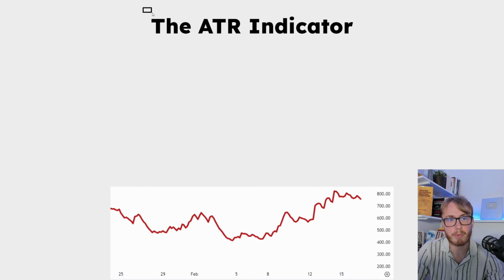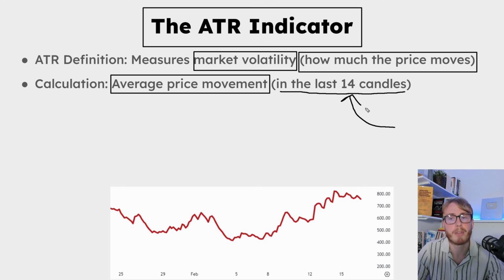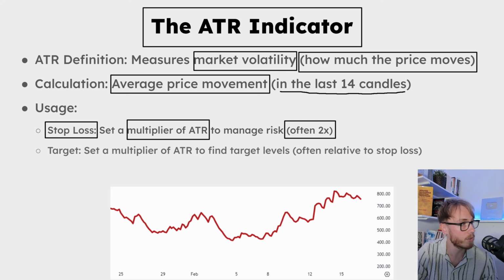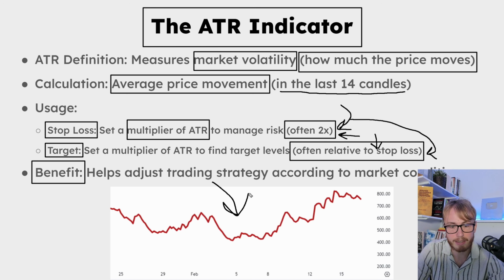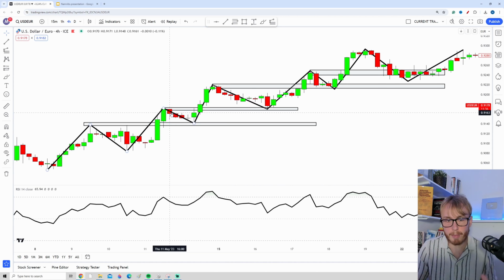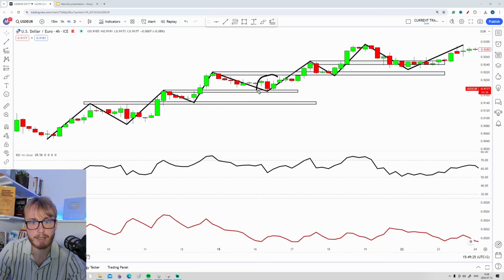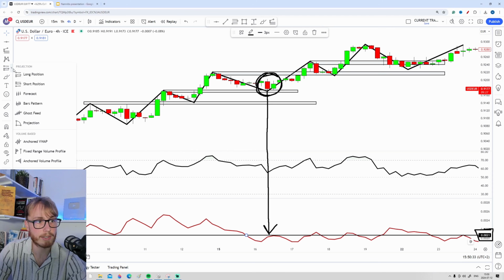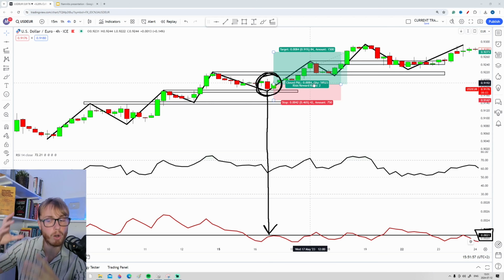ATR Indicator Trading Strategy (TradingView Indicator)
In this video, we'll explore the ATR (Average True Range) indicator and how it can enhance your trading strategy. Learn the essentials of using the ATR indicator on TradingView and discover effective ATR indicator strategies for forex trading and day trading. We cover everything from setting up the ATR indicator to using it for stop loss placements and understanding its role in technical analysis. Whether you're new to forex trading or looking to refine your ATR trading strategy, this clip from our full technical analysis course will guide you through the key concepts. Perfect for traders who want to master ATR trading and leverage TradingView indicators to improve their performance.

💎 Become a Channel Member (Bonus Content, Emojis, Priority Replies and more)